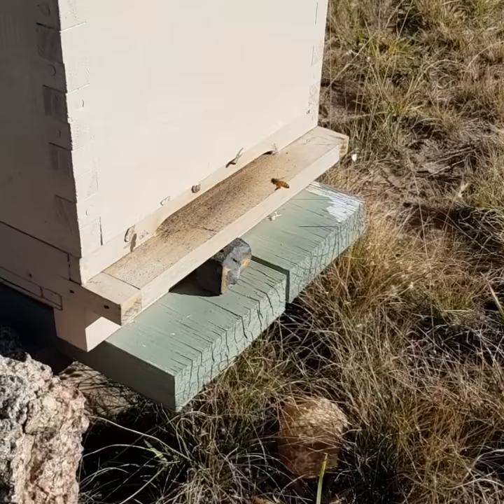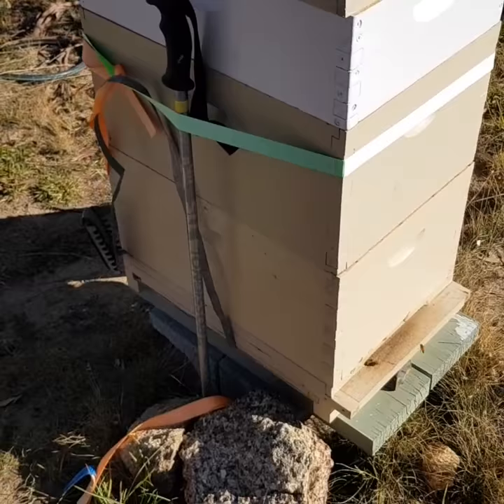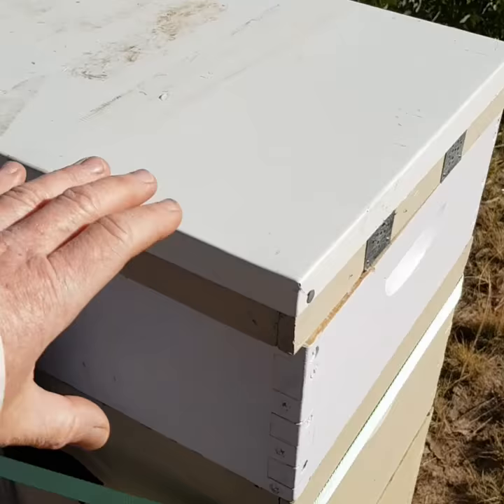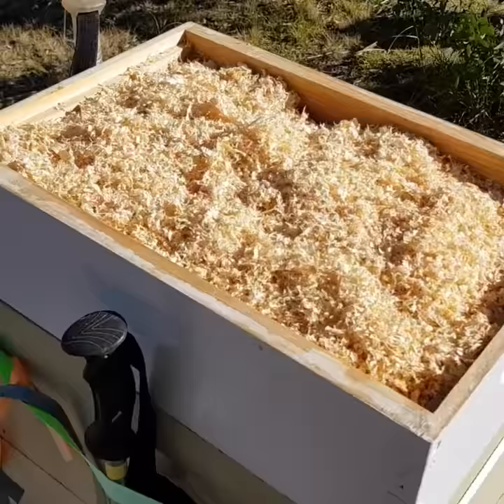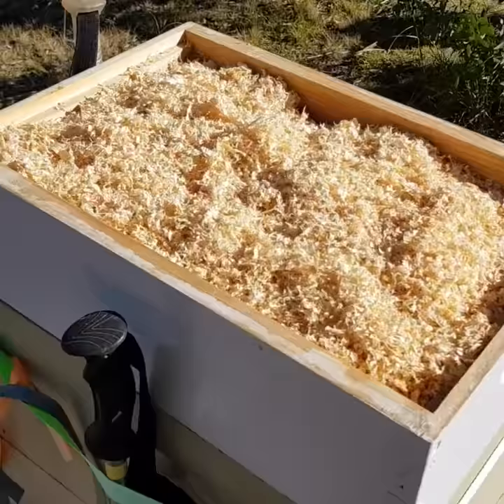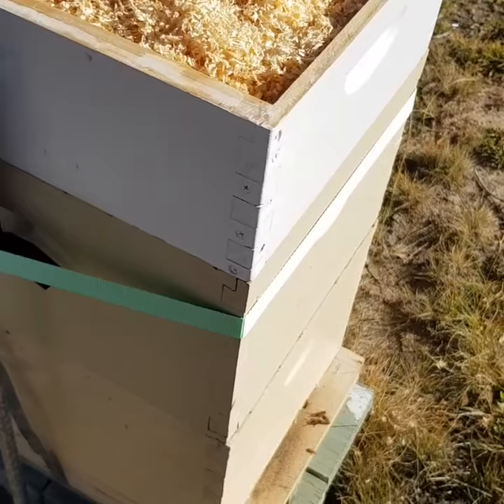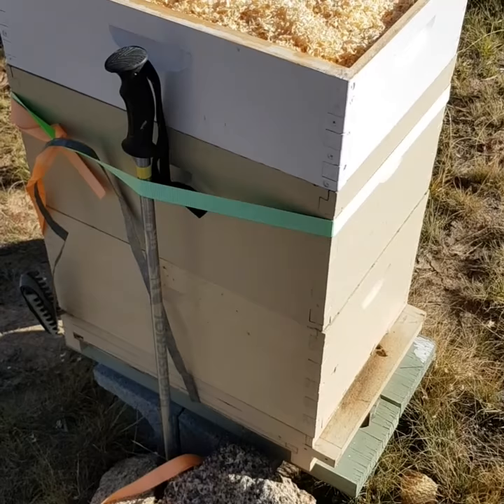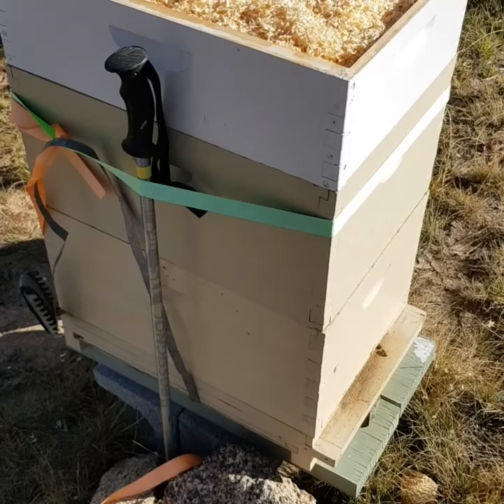Langstroth hive adaptation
Quilt box added to Langstroth hives to help with insulation